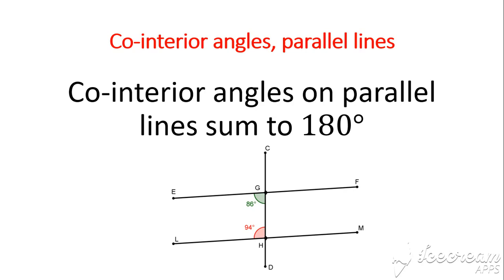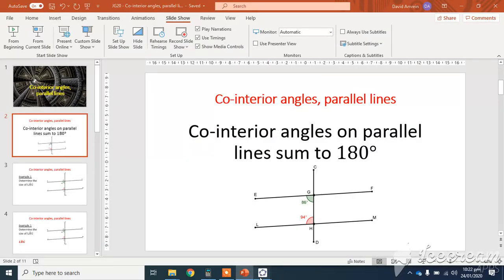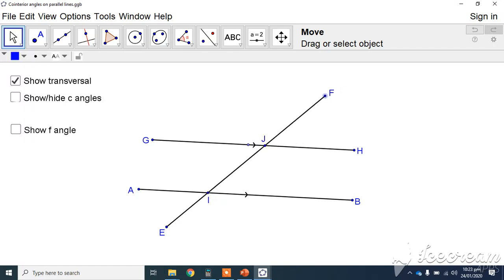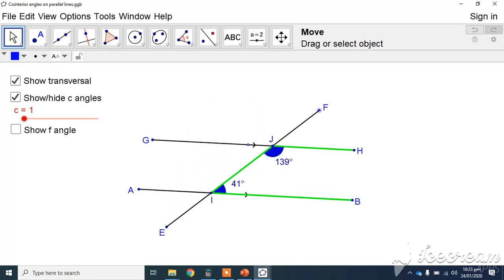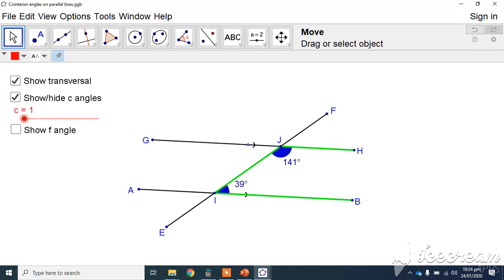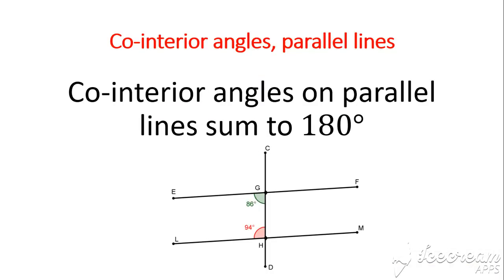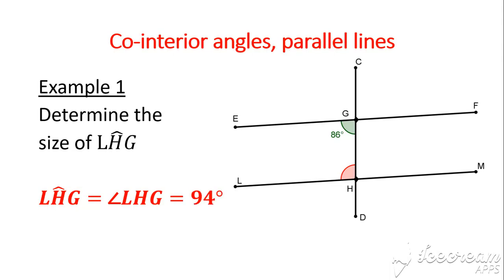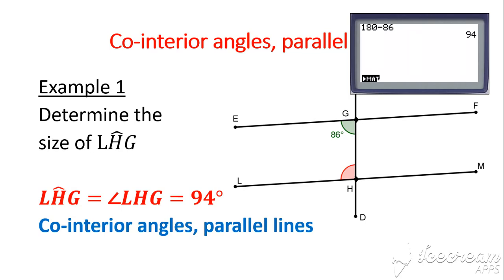JG20 - Co-interior angles, parallel lines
JG20 - Co-interior angles, parallel lines @tahimaths23